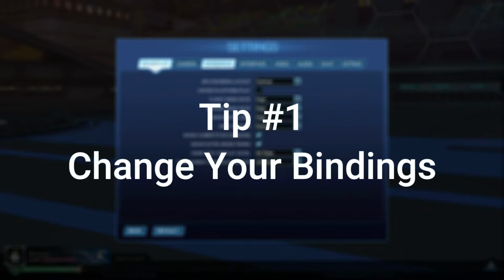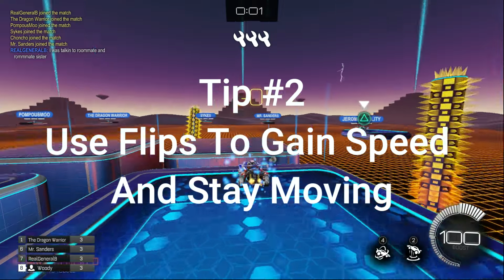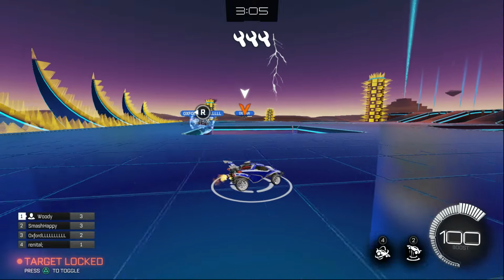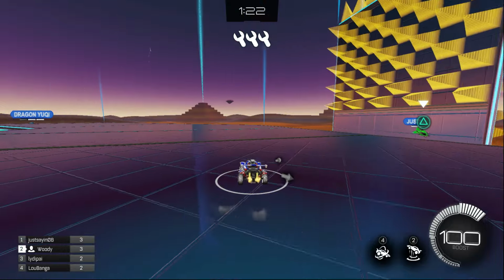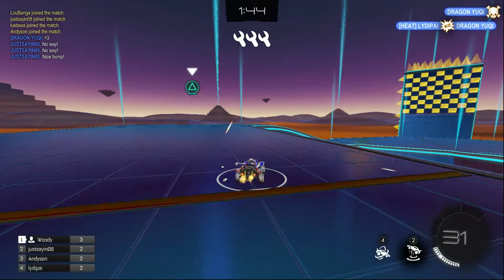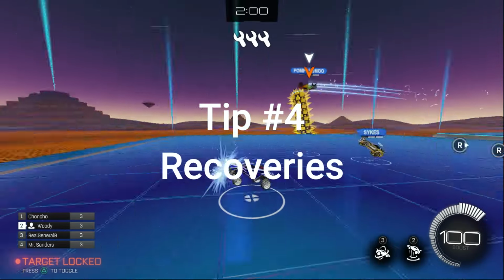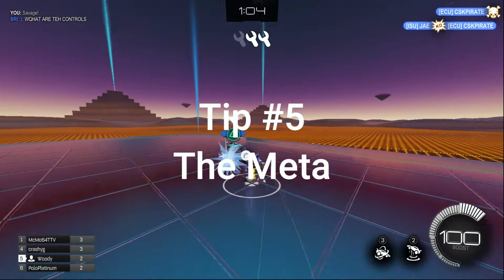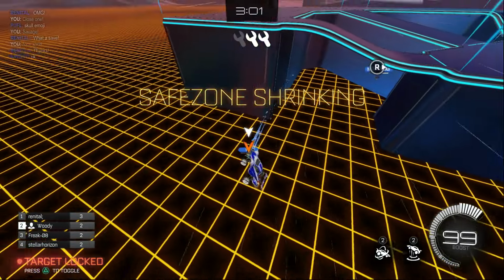The BEST Strategies And Tips For The NEW Rocket League Game Mode - Knockout Bash!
The new Rocket League game mode, Knockout Bash, is finally here! But how do you play? What are the controls? How do you grab? What's the best way to win? There are a lot of questions out there that have been hard to find answers for. In this video, I try to cover the top things to know when going into this mode for the first time!

(120,000 Demos)

Camera Settings
110
270
100
-7
0.55
7
1.7

Sensitivities/Deadzones
1.4
1.4
0.03
0.73